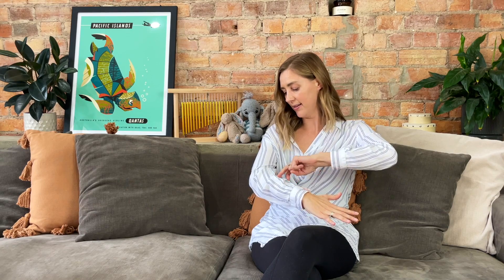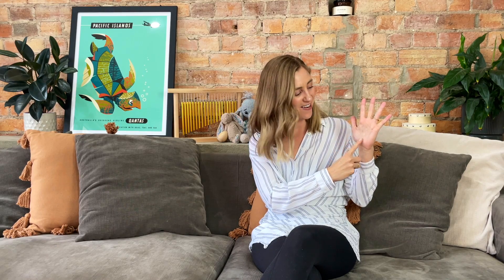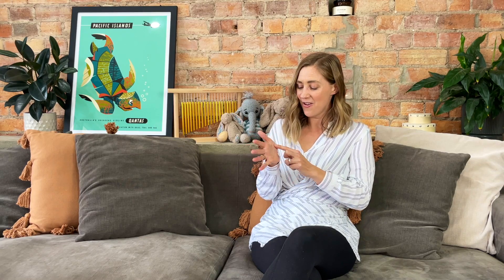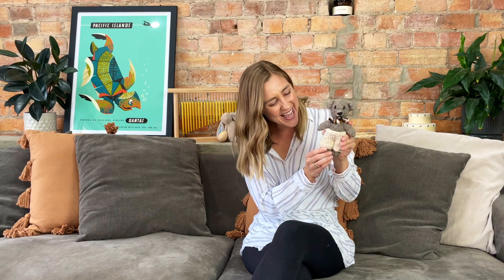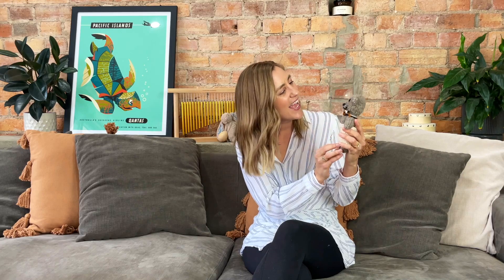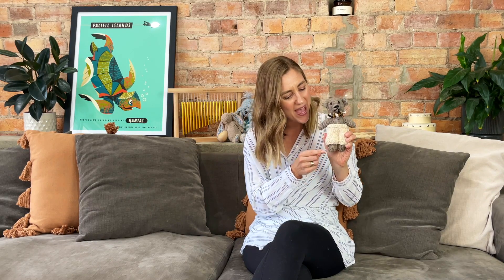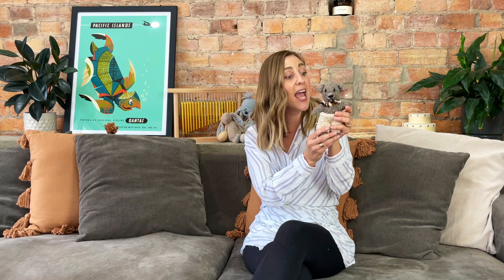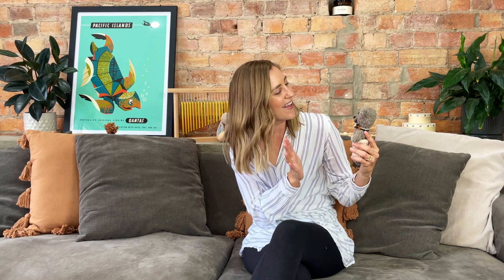Teddy Bear Songs | Baby Music | Songs for Children | Nursery Rhymes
Today we're going to be singing songs about teddy bears together! make sure you have your favourite teddy close by 🧸

If you love these songs, you'll love listening to my music on Spotify

If you're also looking for some screen free fun, join me over on my weekly podcast called 'Toddler Tunes'.

PARENTS, CAREGIVERS AND TEACHERS
Thank you for choosing to watch this video. Your child will love singing, dancing, playing and learning with me. We have so many fun songs about the alphabet, counting, animals, colours, nursery rhymes and so much more. Let me help you to keep your baby or toddler happily entertained with my quality, educational songs. Every tune gives you the opportunity to bond with your child and learn the actions and lyrics together as you both sing along to well loved nursery rhymes and brand new songs.

ABOUT THE TAMBOURINE SOCIAL
Georgie brings you beautiful baby music classes that you can enjoy with your child at home. All of our children's songs have lyrics and actions for you to pick up easily and are perfect to listen to with preschoolers, toddlers and babies. They're also a wonderful resource for children learning to speak English. If you'd like to access my free 14 day trial to all of my baby music classes, you can find them

ABOUT GEORGIE
I grew up in New Zealand, in a fabulously loud home filled with love and laughter. I studied music and songwriting at university and after receiving my honours degree in music, I moved to the bright lights of Melbourne. Once my two children were were born, I found myself singing them tunes about the type of day we’d had, or the adventure we were about to go on. Naturally, The Tambourine Social was born.  Every song, podcast and video have been made with so much love and care for our precious little people. I’m so proud to bring you our online music classes and I can’t wait to bring songs, laughter and movement into your home.